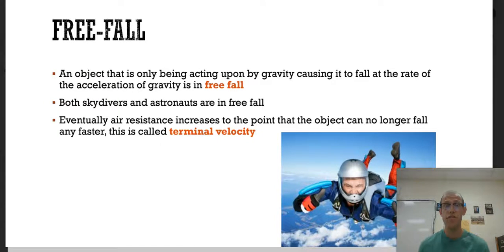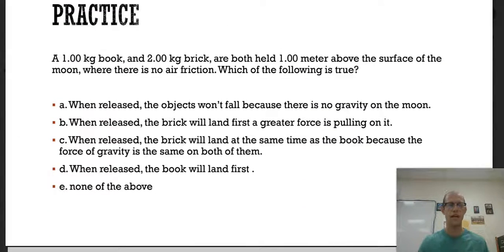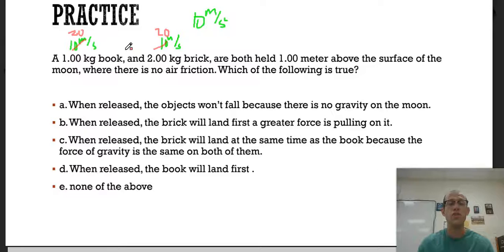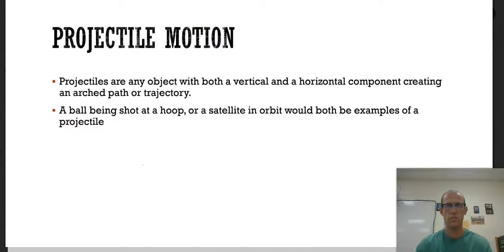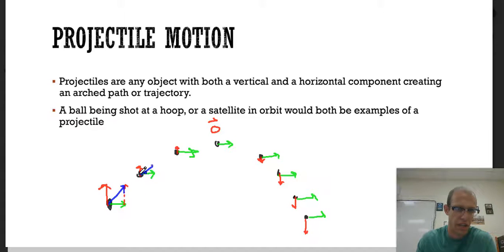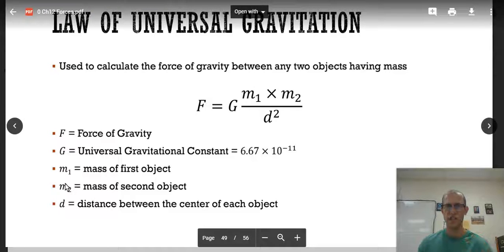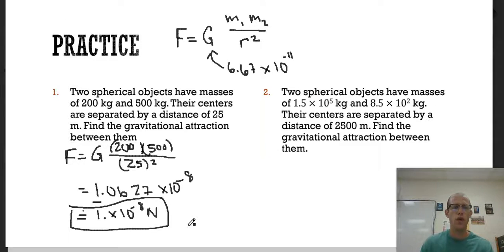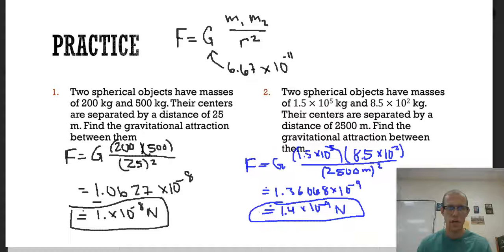12.2 Gravity (Part 1)